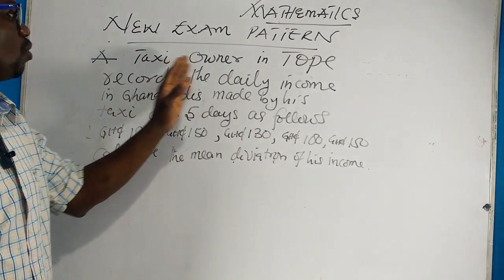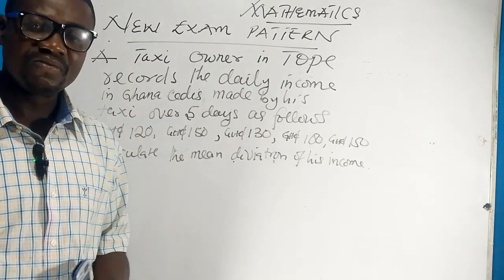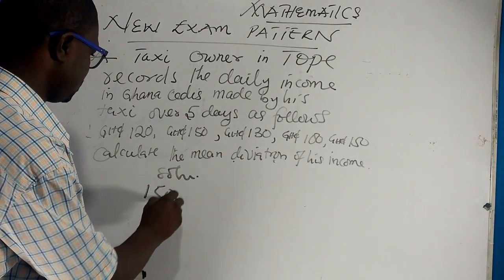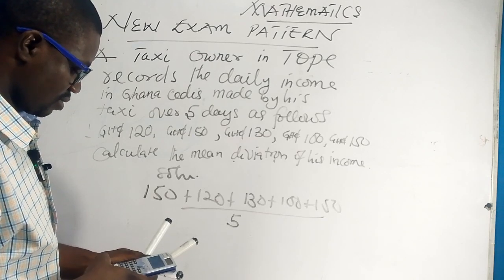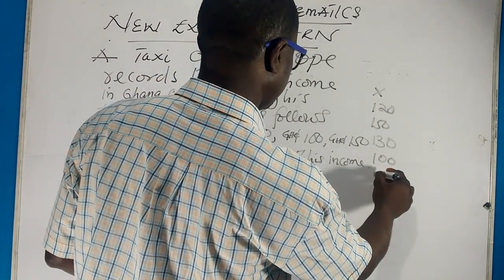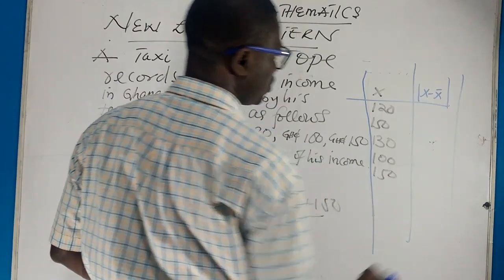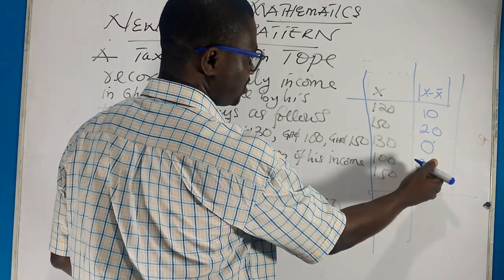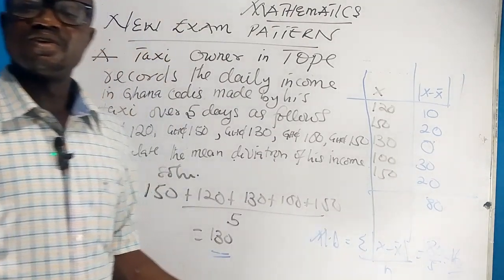Steps by step to solve real life problem questions in Exams